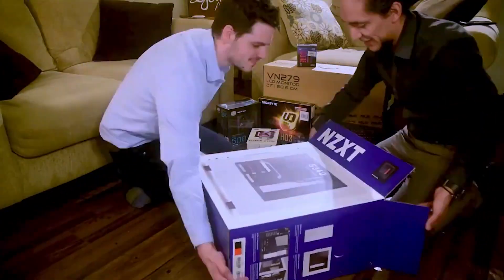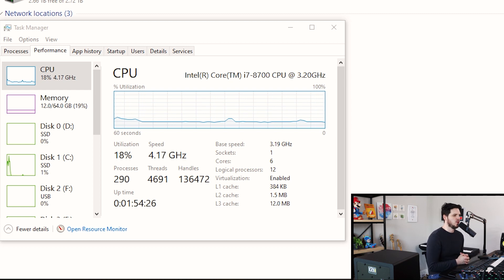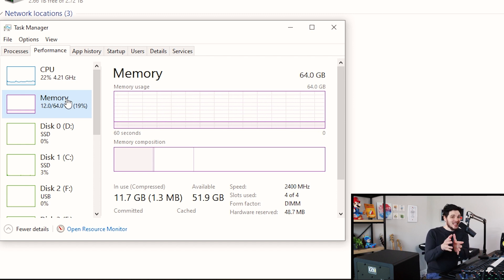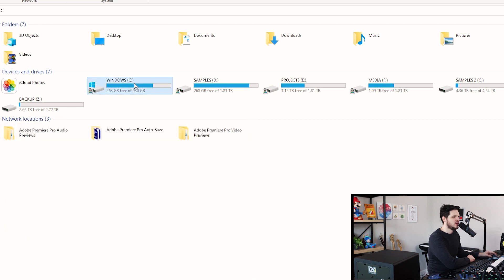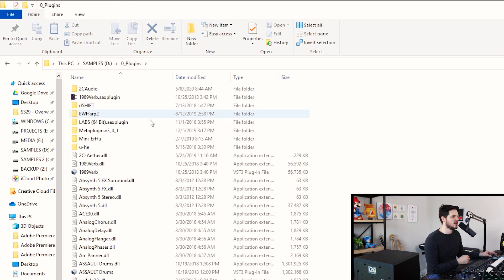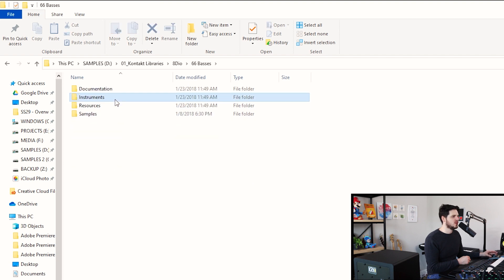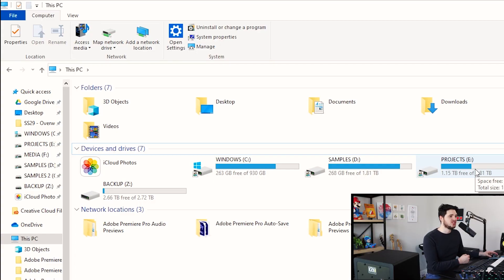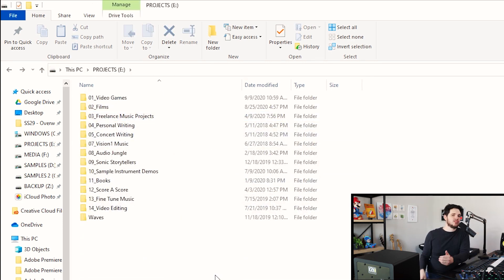How to Organize Computer Files as a Music Composer Across 6 Drives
Let's explore my 6 computer drives (x2 internal SSD, x4 external HHD) and how I organize them for maximum efficiency as a music composer on a budget PC...all for instantaneous loading times.

⚡ My favorite internal SSD
⚡ My favorite external HDD, USB 3.0
⚡ My favorite backup HDD with power supply

MY DRIVE BREAKDOWN:
Windows: 1 TB internal SSD
Samples: 2TB internal SSD
Samples 2: 5TB external HDD
Projects: 2TB external HDD
Media: 2TB external HDD
Backup: 3TB HDD with power supply

✅ Download my free guide 10 Steps to Become a Game Composer ($17 value!)